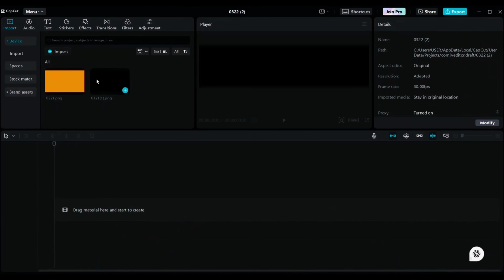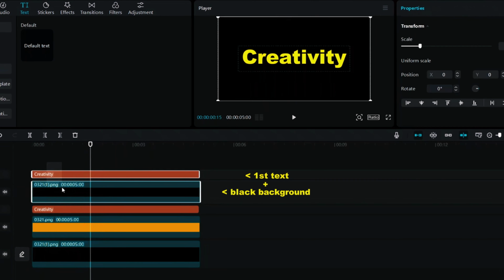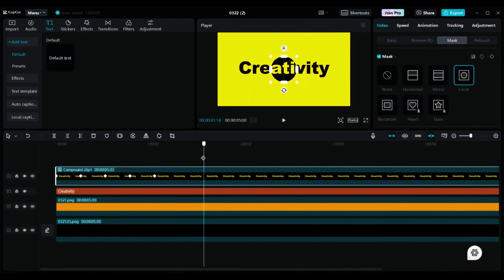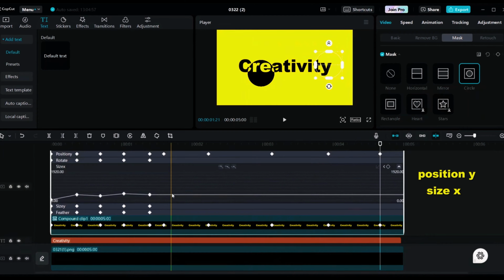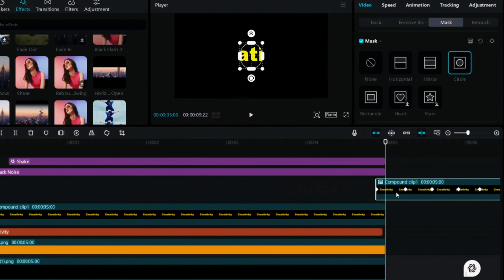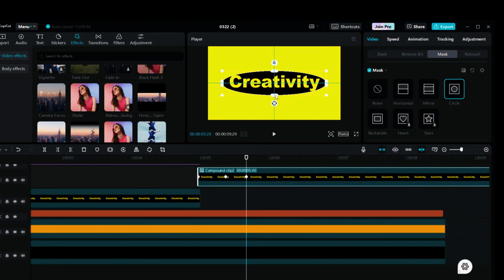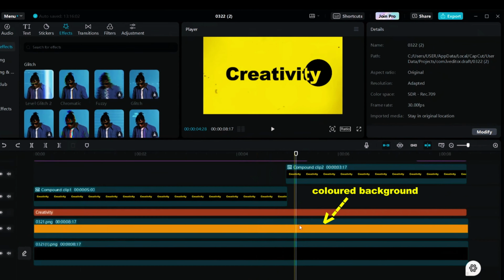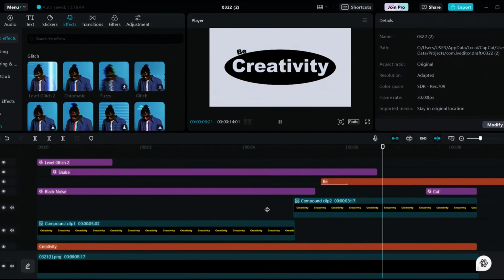How to Create Smooth AE-Style Text Animation in CapCut (For Free)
How to create custom animated text effects from scratch
Tips and tricks for adjusting timing, color, and style
How to use Capcut's built-in features to enhance your text effects

Whether you're a beginner or a pro, this tutorial is perfect for anyone looking to add some visual flair to their videos.

Follow along and learn how to create stunning animated text effects on Capcut for FREE!

- Capcut
- Animated Text Effects
- Video Editing
- Free Tutorial
- Capcut App
- Text Effects
- Video Design
- Motion Graphics
- Editing Tips
- Capcut Tips
- Animation Tutorial
- Video Production